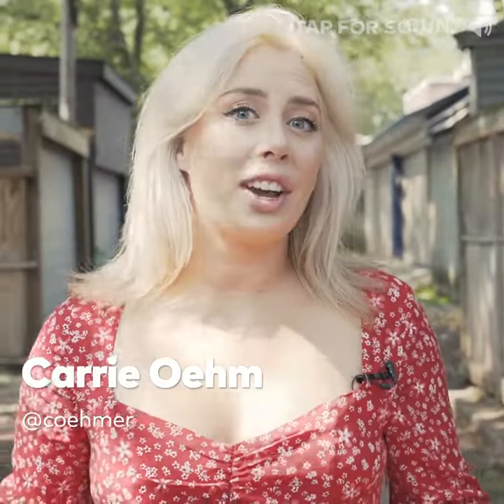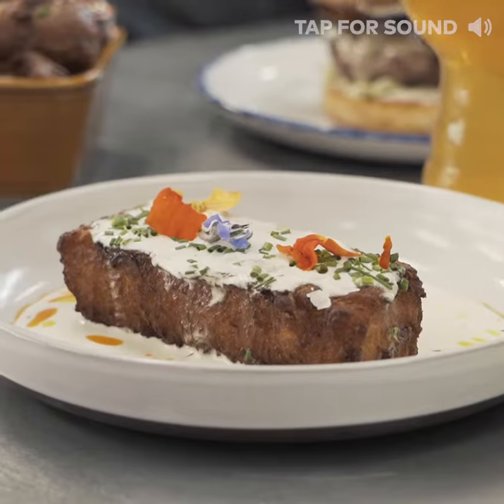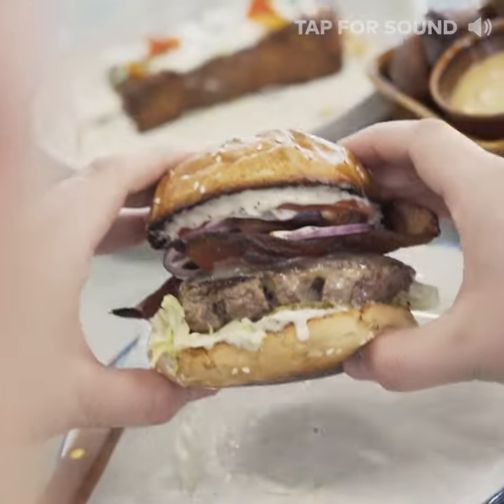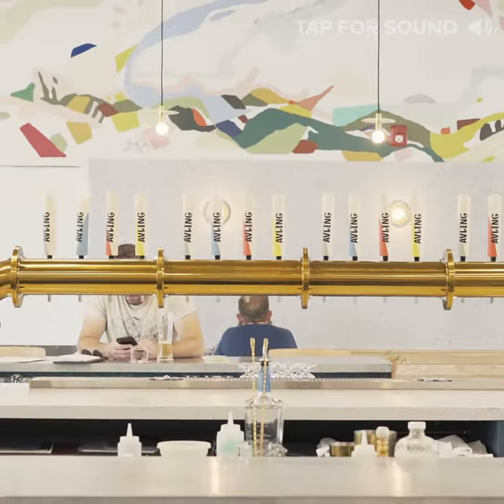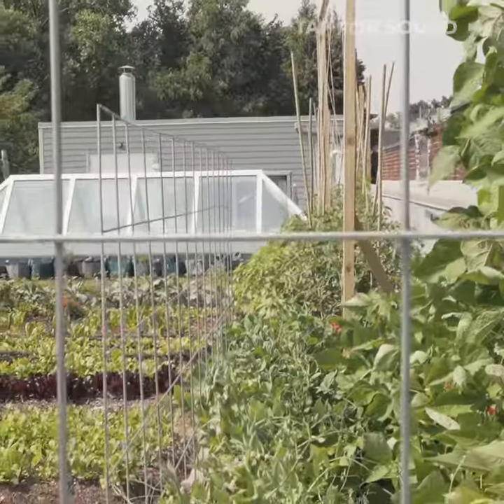Avling Brewery might be Toronto's prettiest brewery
Avling Brewery is the recent addition to Toronto's east-end craft brewery scene. They've got a rotating menu of brews on tap every week, as well as a menu that changes by the season. However, the showstopper here is their interior, with an industrial feel softened by large grey sheets of felt, pastel tones and a jaw-dropping mural. Find it at 1042 Queen St E.